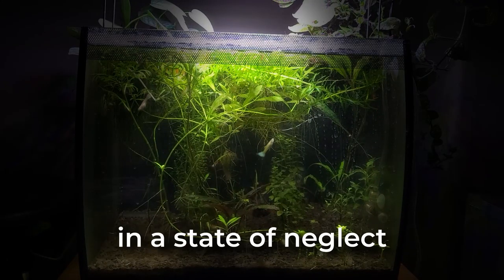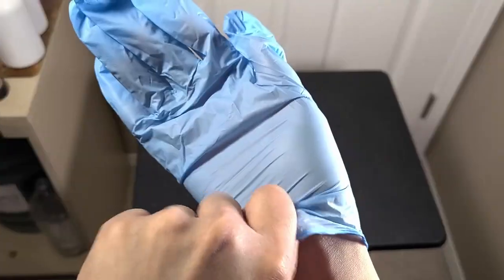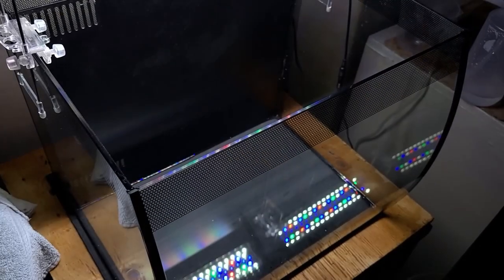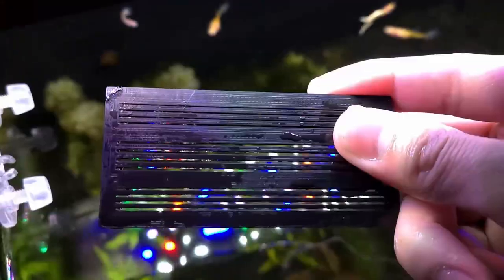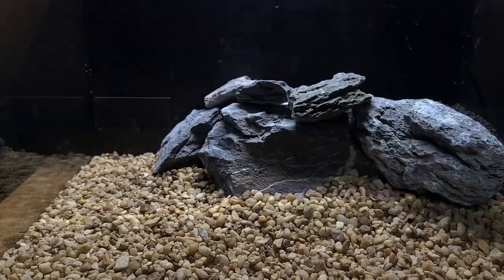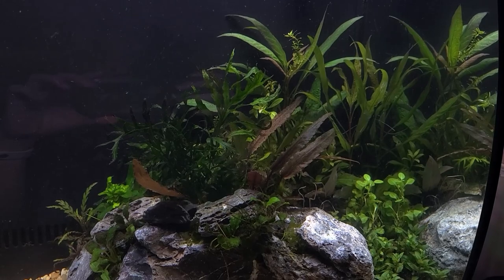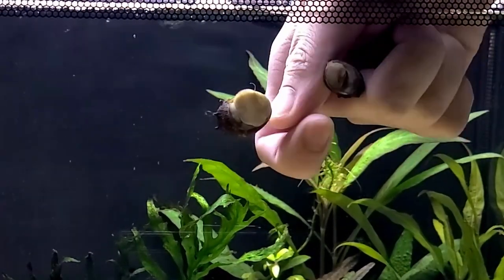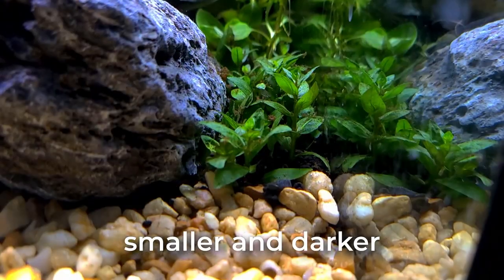Reviving My Fluval Flex: A Journey to a New Aquascape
My 15 gallon dirted Fluval Flex was in a very messy state. I decided to give it a complete makeover and give it proper attention this time around. I have decided not to go down the dirted route this time. This video goes over the complete teardown and the re-scape of my Fluval Flex.

Leonell Cassio - Night Sky ft. (Julia Mihevc)